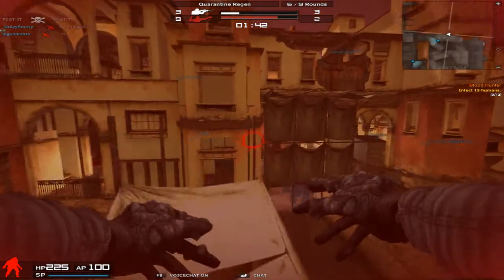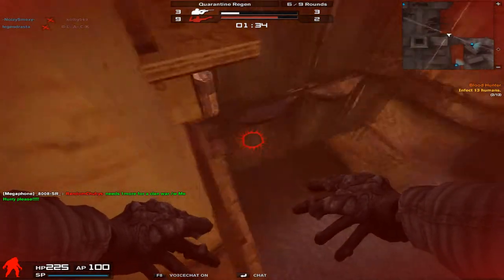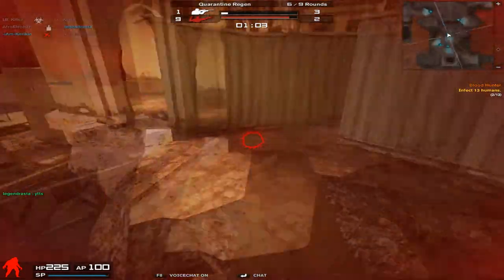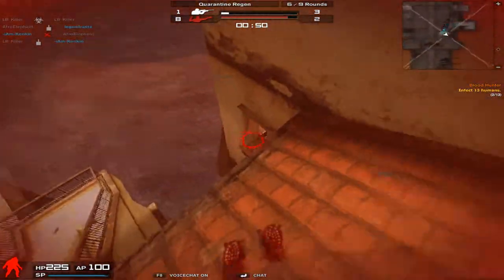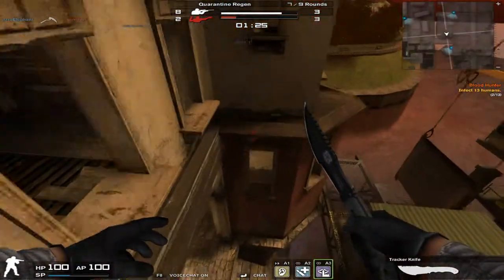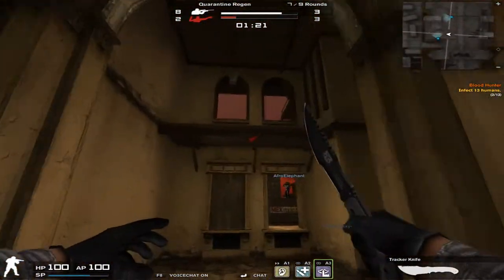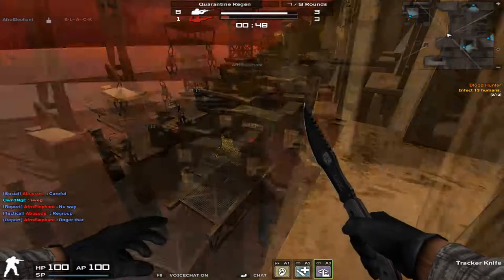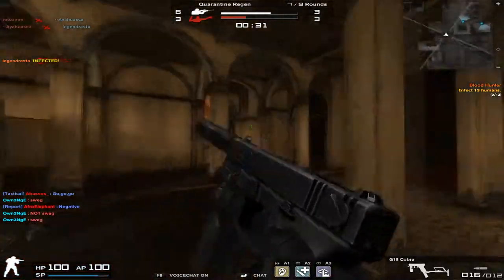Two Towers Tips 'N' Tricks | TTTT | Quarantine | iAmMrPyro | Episode #1